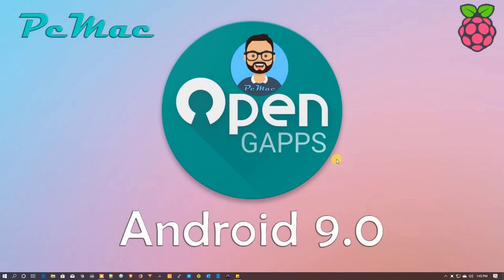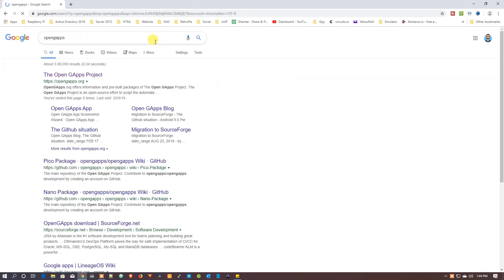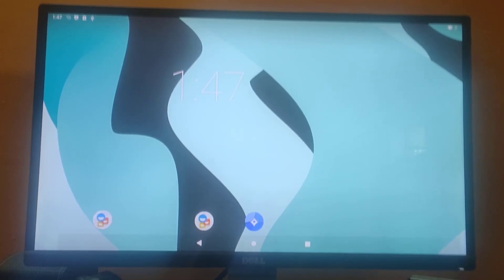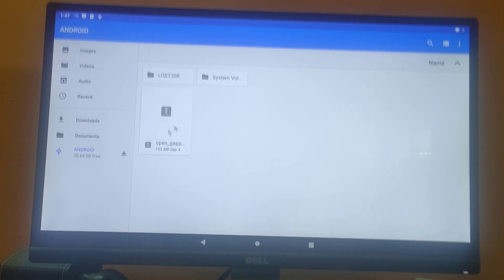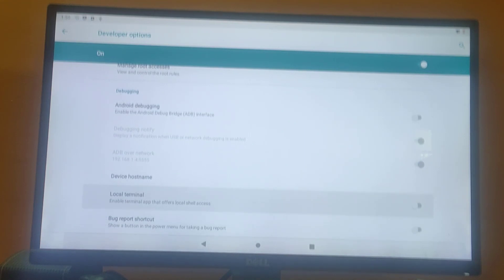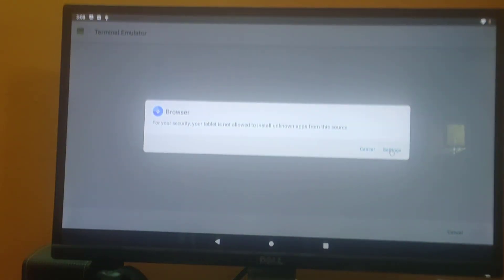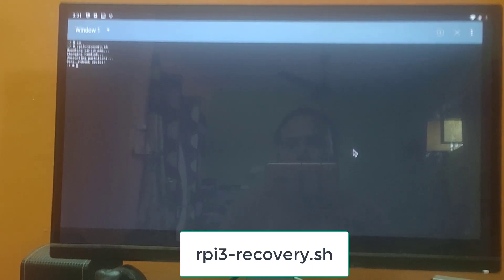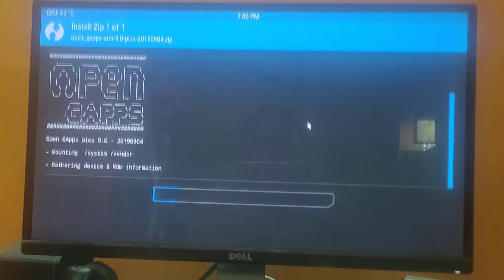Android 9 Gapps Installation on RaspberryPi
In this video, we are going to install "Gapps on Android inside RaspberryPi".
Follow Us On!